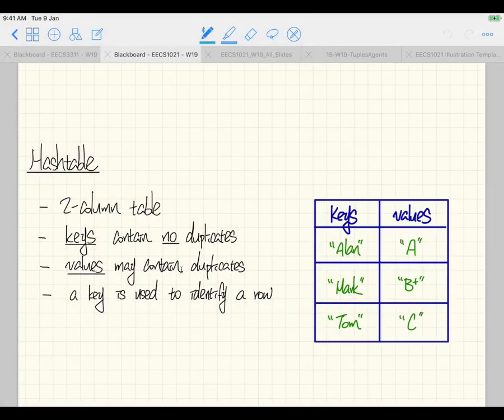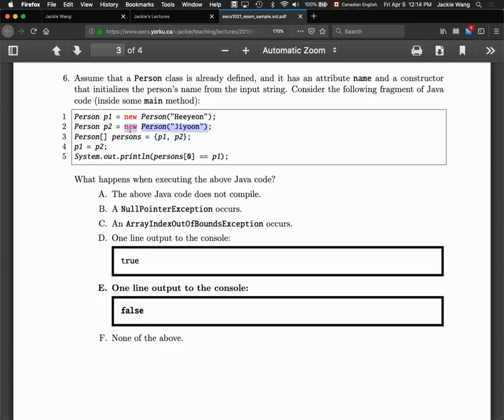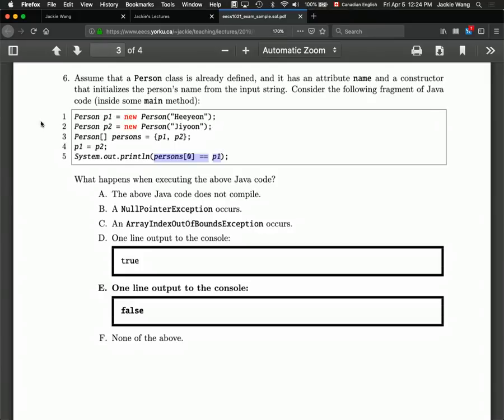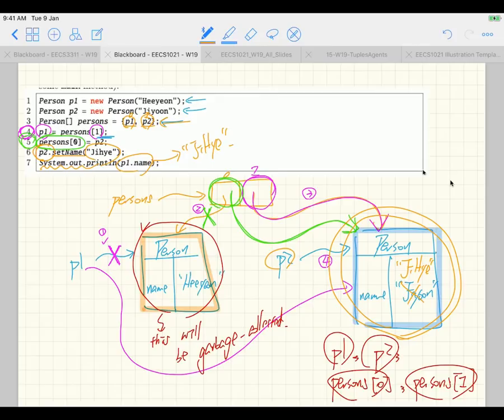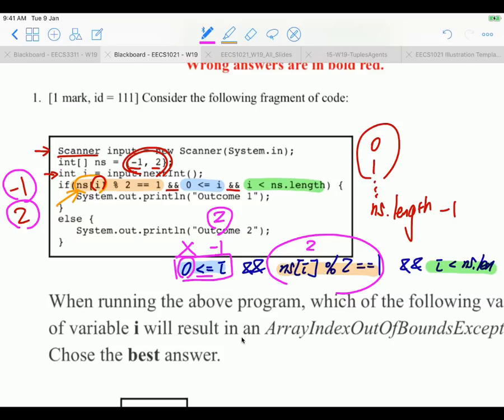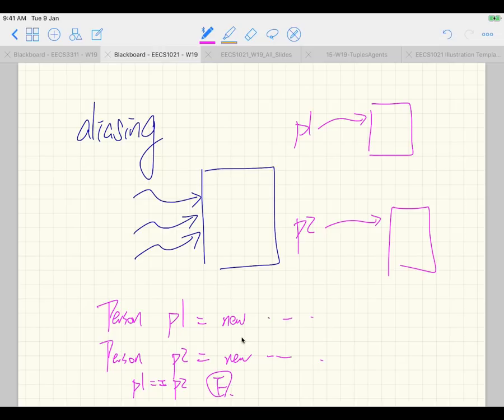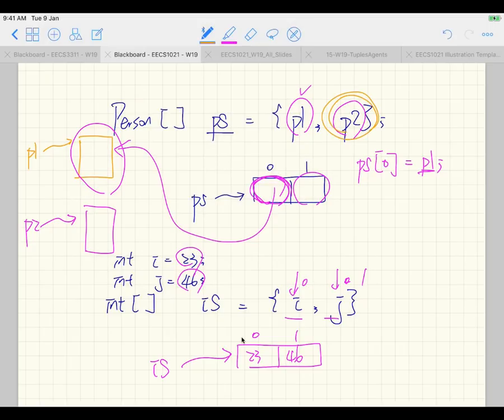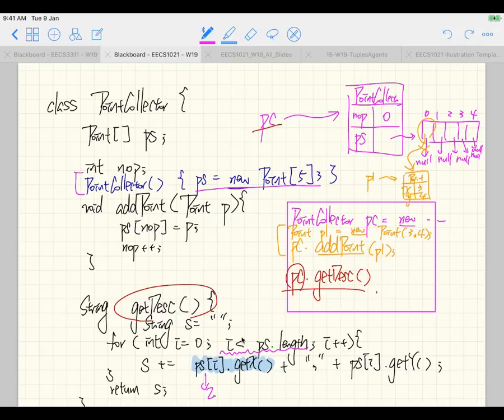EECS1021 2019 04 05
- Exam Review
- Hashtable
- Aliasing
- Short-Circuit Evaluation
- NullPointerException vs. ArrayIndexOutOfBoundsException